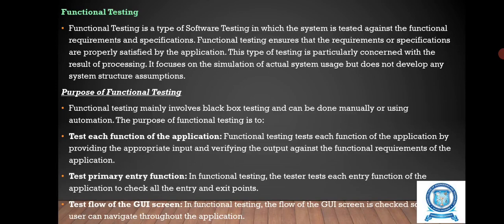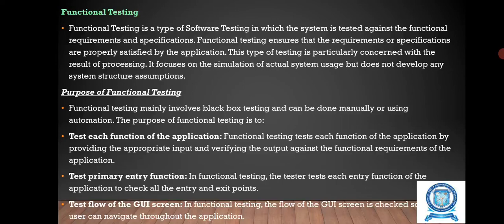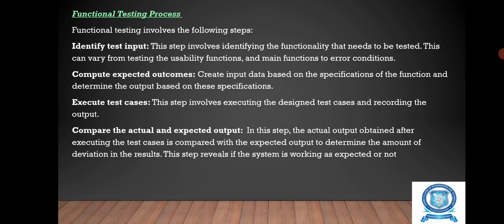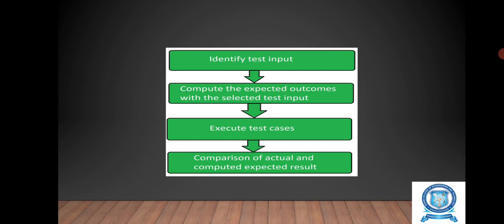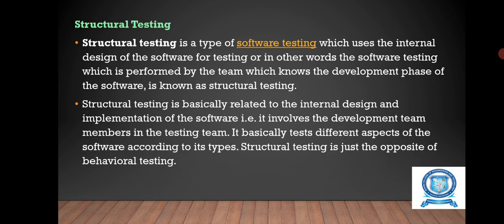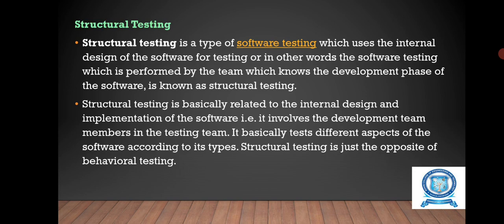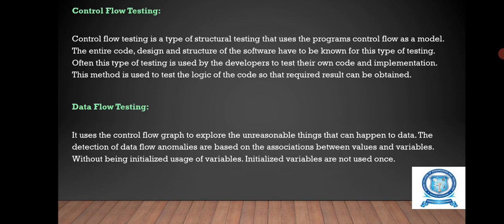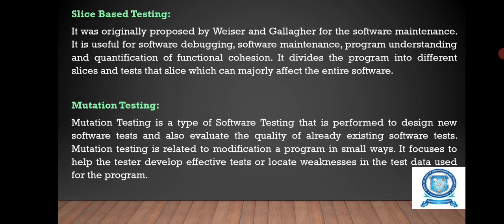Functional testing and structural testing